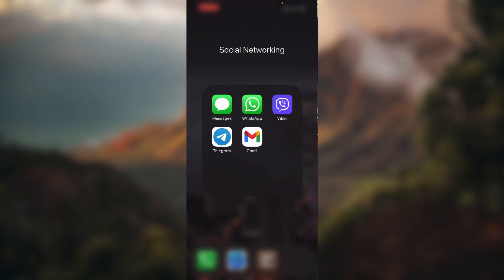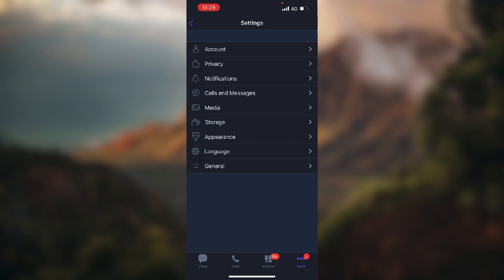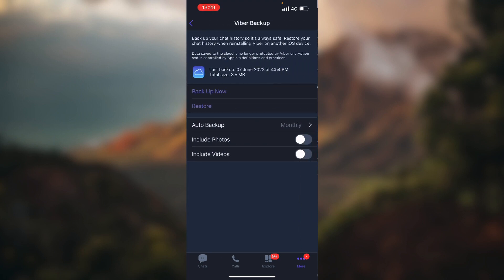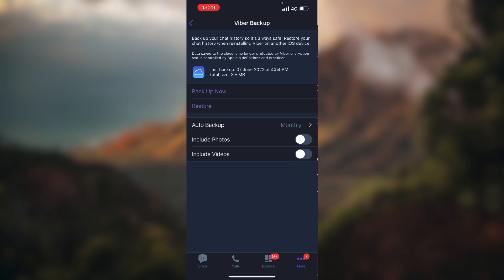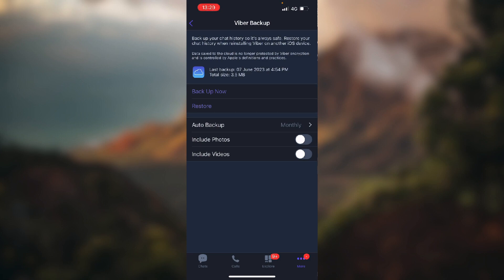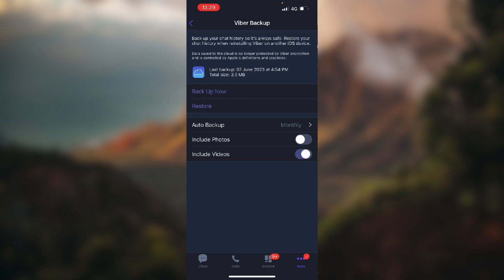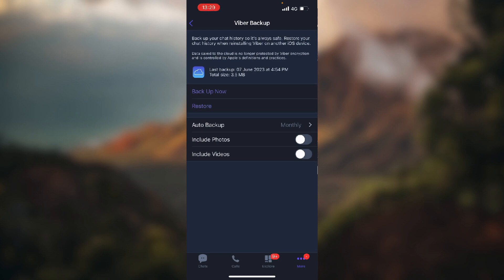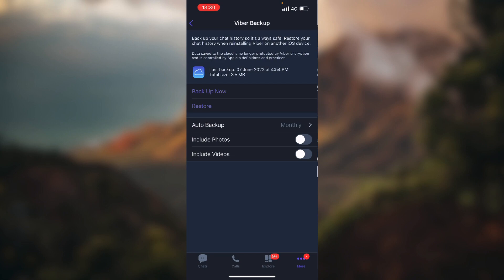How to Transfer Viber to a New Phone (Quick Tutorial)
Today we talk about How to Transfer Viber to a New Phone, so stay until the end of the video to see the full explanation.